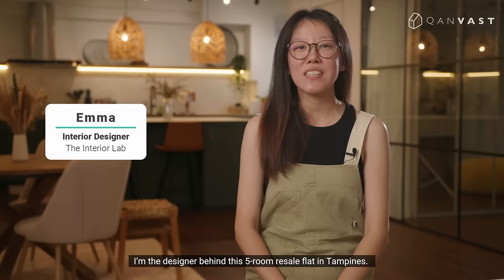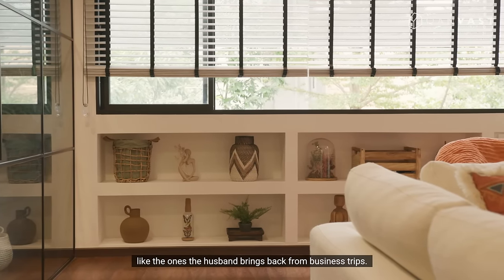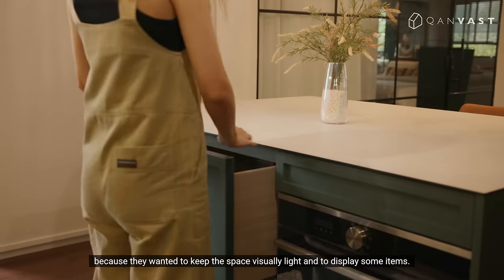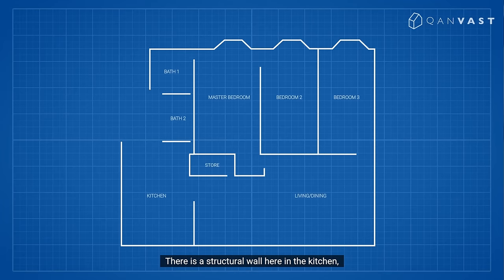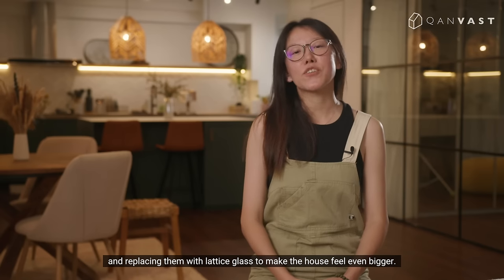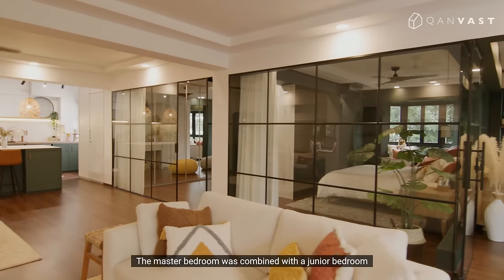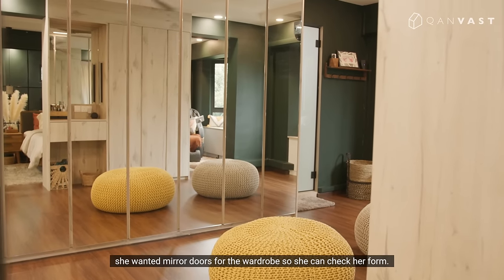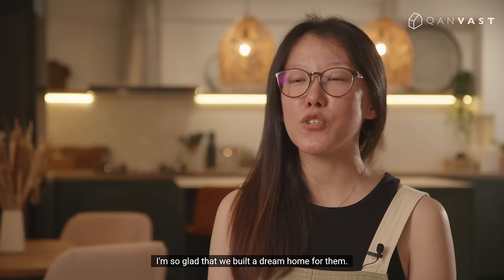Inside a 'Glass House' 5-room HDB in Tampines | Qanvast Welcome Home Tours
🤩 Love this look for your home? Get in touch with the interior firm on Qanvast and enjoy additional perks, including the $50K Qanvast Guarantee

ABOUT THIS RENOVATION:
🏠 5-room HDB Flat, 124sqm
📍 Tampines Avenue 9
💰 Renovation Costs: $85,000
👷 Interior Firm: The Interior Lab

What happens when you hack down most of the walls in your HDB flat? 🤯

In this video, we tour this 5-room resale flat in Tampines.

Being avid nature lovers who enjoy jogging and hiking, the owners wanted the house interiors to connect with nature. That guided their choice of colours and materials – and the unconventional decision to hack nearly ALL the non-structural walls.

With the help of their interior designer, Emma, from The Interior Lab, the owners created a spacious open-concept home filled with greenery and personally styled it with cosy Bohemian decor and furniture.

The most impressive is, of course, how the walls of all three bedrooms were hacked and replaced with lattice glass!

We hope you love this home and its special details as much as we do.

TIMESTAMPS
0:00 - About the designer and the homeowners' vision
0:47 - About the entryway and living room
1:43 - About the kitchen
2:38 - About layout changes
2:55 - About the common bathroom
3:28 - About hacking down the walls
3:44 - About the study
4:20 - About the bedrooms

ABOUT QANVAST
Find the right interior firm for your renovation with Qanvast, Singapore's go-to renovation platform.

🤩 Love the look? Get in touch with the interior firm behind this project on Qanvast and enjoy perks!

🔎 Need help finding a reliable firm for your renovation? Fill up this short form for free recommendations.

😍 Follow us for more renovation inspiration!